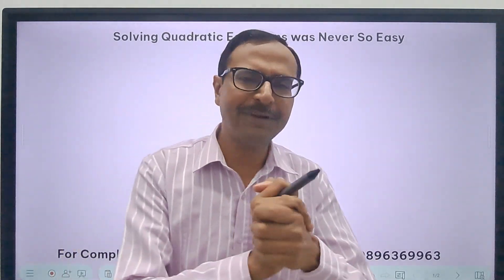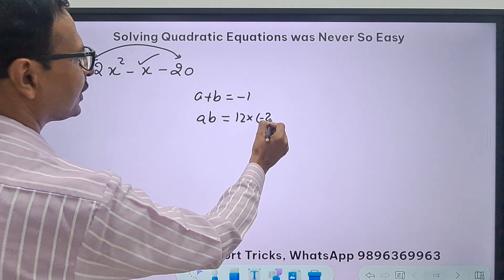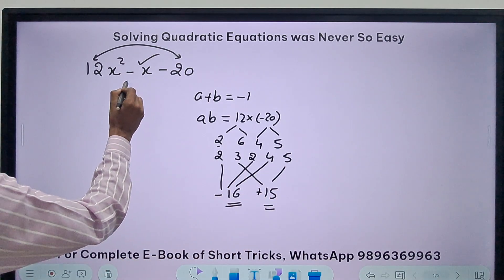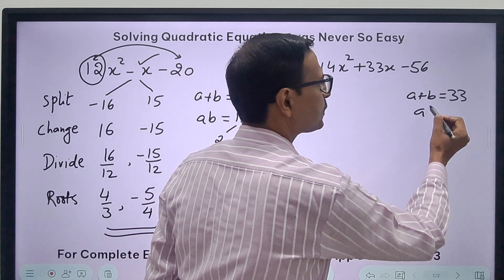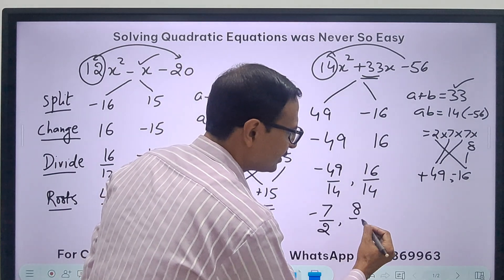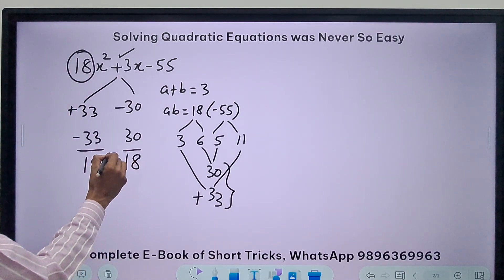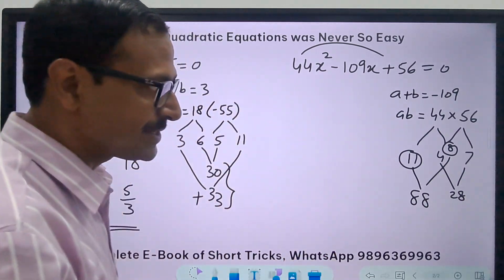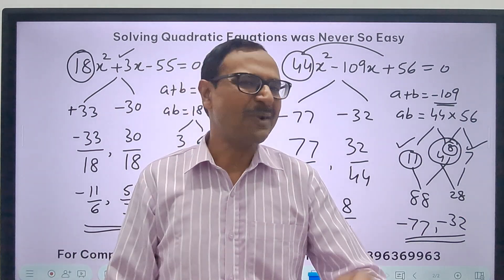Split Middle Term Easily II Solve HUGE Quadratic Equations II Crack MCQs in Single Step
quadratic equations
how to solve quadratic equations
how to split the middle term
quadratic equation ko kaise solve kare
easy method to solve quadratic equation
method of splitting the middle term
middle term split kaise karte hain
middle term split karne ka asaan tareeka